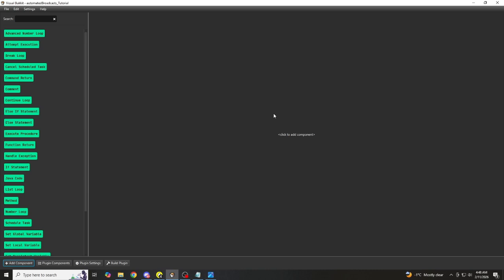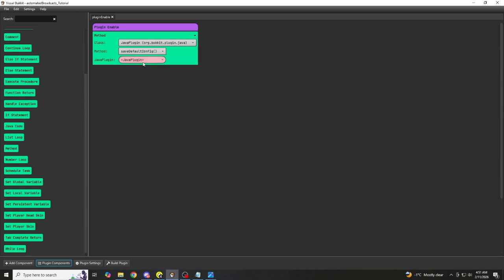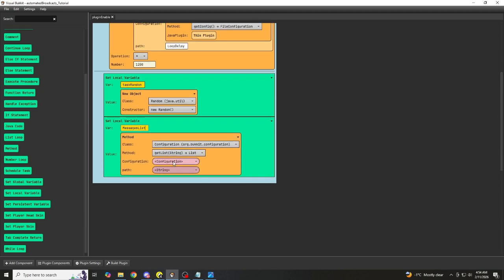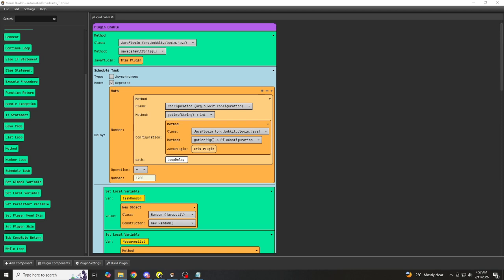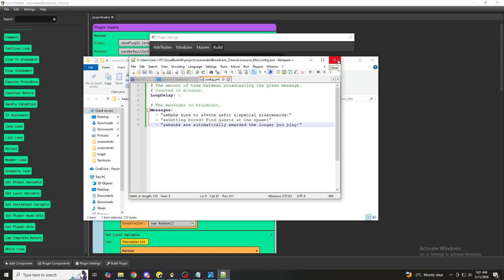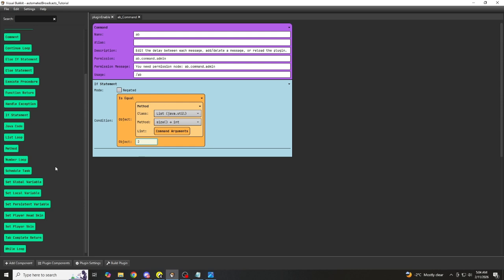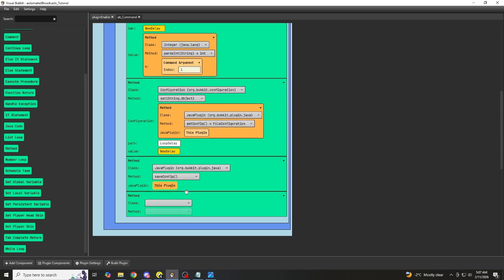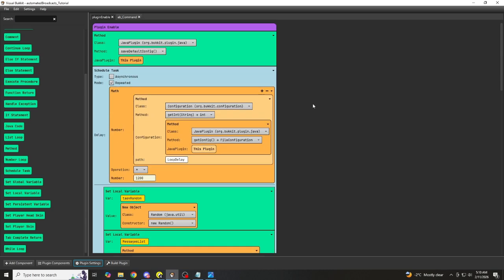Create a Random Auto Message Plugin in Minecraft (Visual Bukkit Beginner Tutorial) | Ep. 1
Welcome to Episode 1 of my Visual Bukkit plugin development series!

In this tutorial, I’ll show you step-by-step how to create an automatic message broadcaster plugin for Minecraft using Visual Bukkit 6.2.0. The plugin will:

• Load messages from the config file
• Randomly select a message
• Broadcast it to the server chat
• Repeat every X minutes automatically

This is perfect for server announcements, tips, rules, and automated messages.

If you want to learn how to make Minecraft plugins without writing raw Java code, this series is for you.